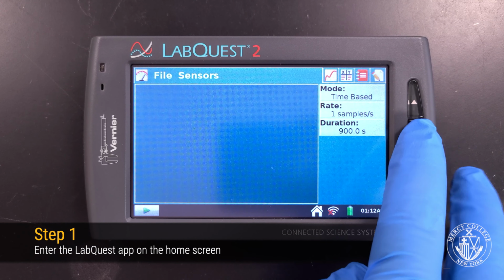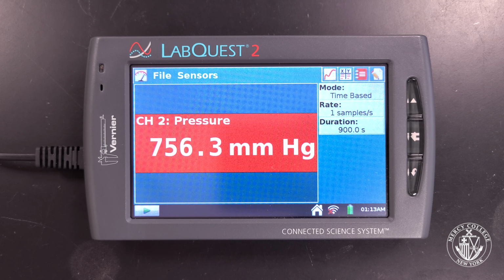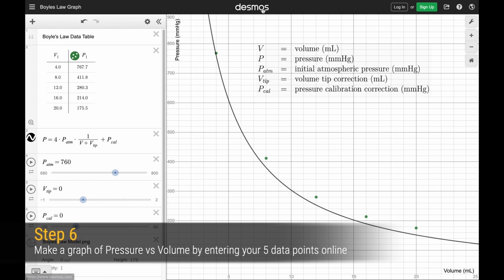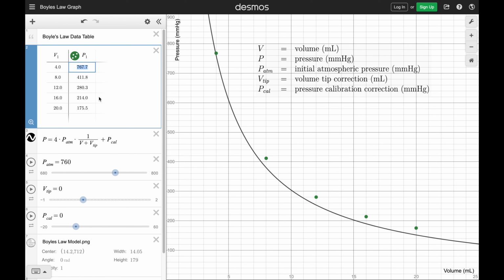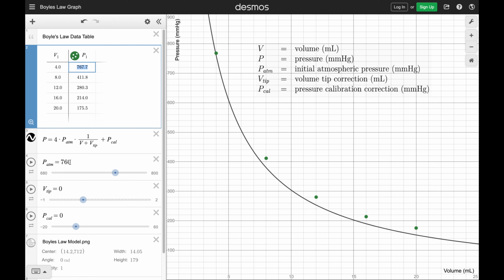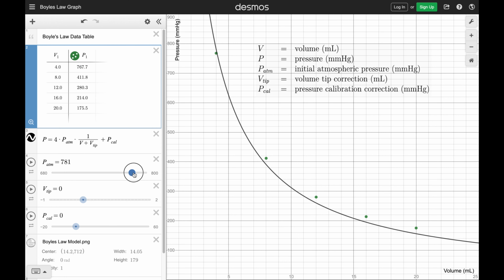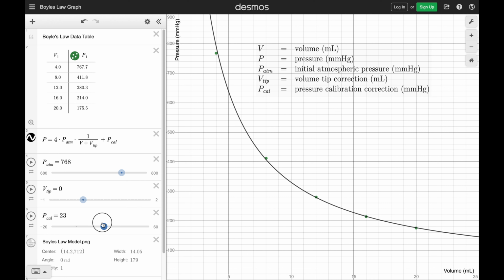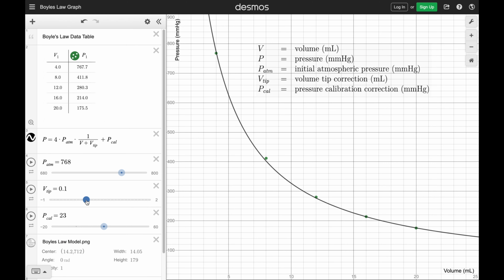GOB Lab: Properties of Gases - Part A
General, Organic, and Biochemistry Laboratory
- Part A: Investigating Boyle's Law
- Part B: Absolute Zero and Gay-Lussac's Law